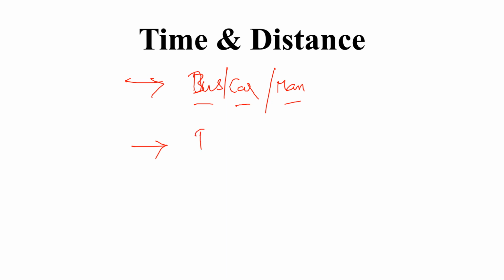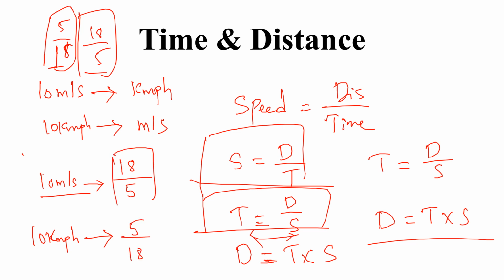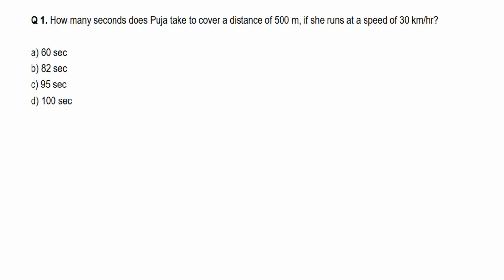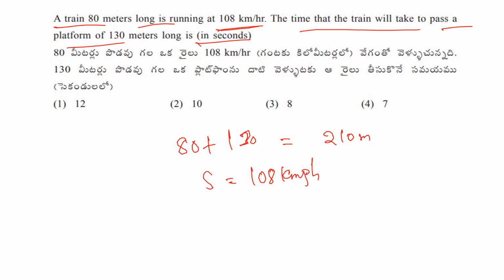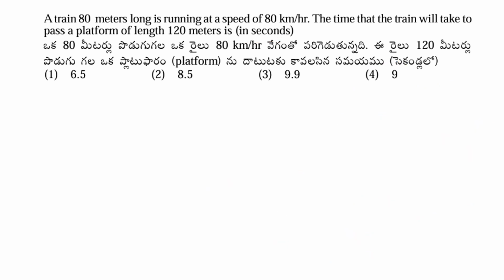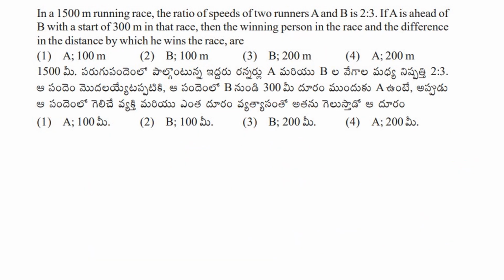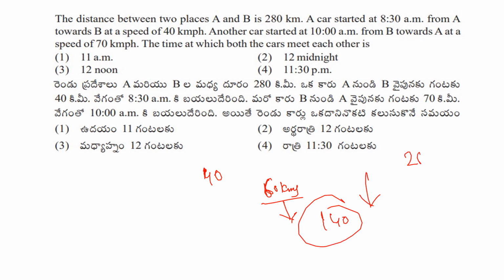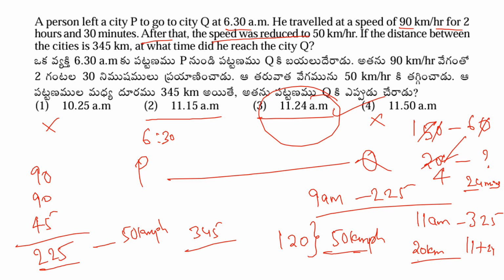Time and Distance short tricks in English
In this video we discussed Time and Distance topic with previously asked questions